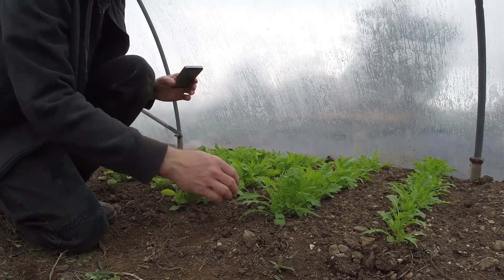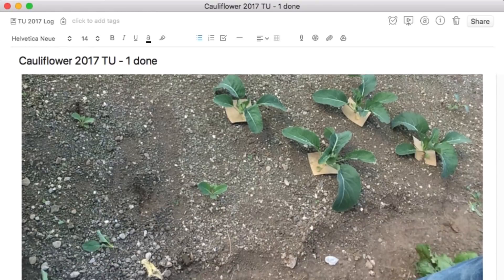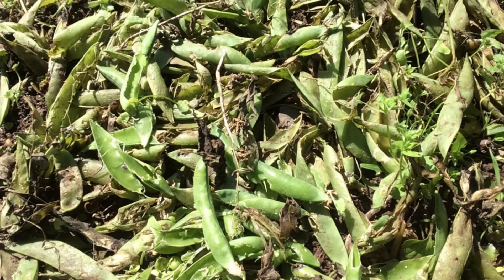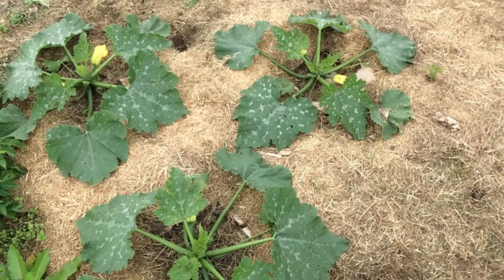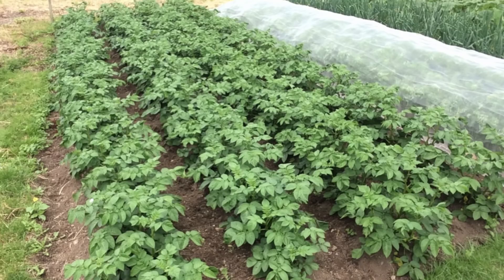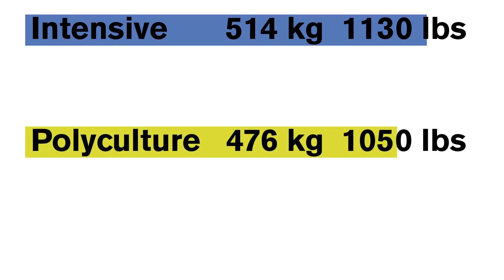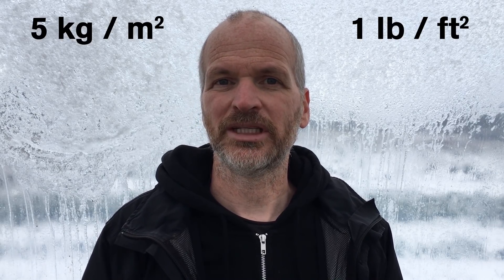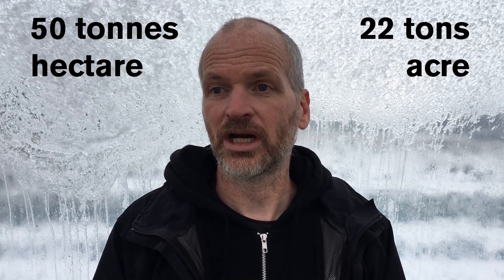5 kg per Square Meter or 1 Pound per Square Foot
How much food can you grow? How big of a garden do I need to grow all of my own vegetables? How productive can a garden be in this climate?

These are common questions which prompted the development of this RED Gardens Project.

2017 was the first season where realistic answers were developed, across a range of different gardening methods.